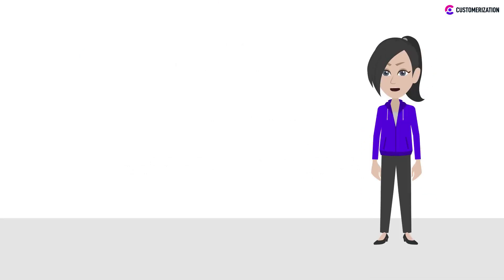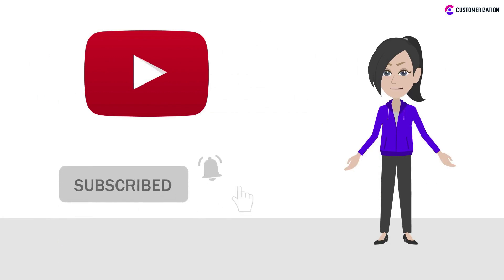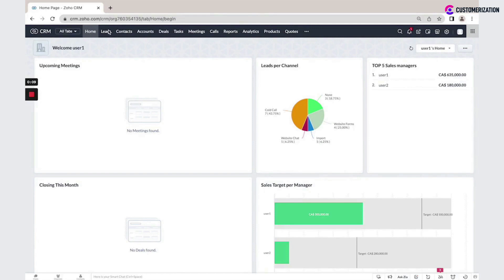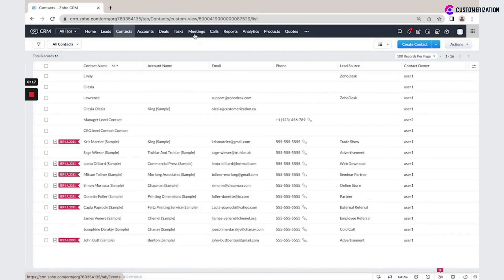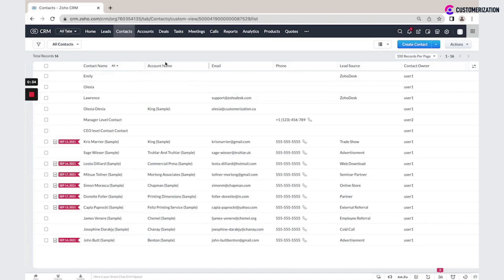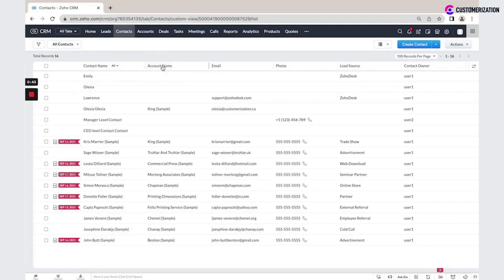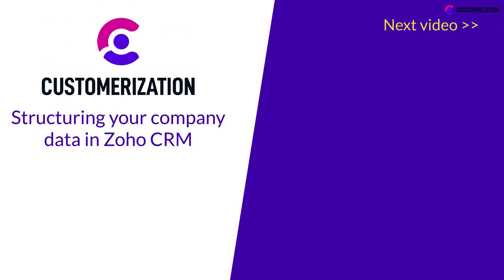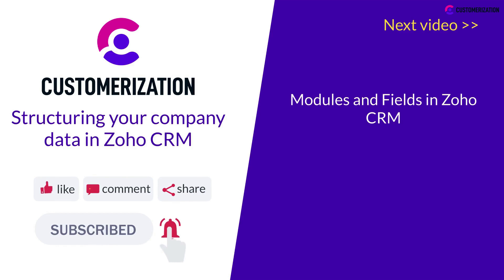How to structure data for a company in Zoho CRM (IMPORTANT)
Today’s Zoho CRM setup guide video is an important one, we’ll show you how to set up your Zoho CRM data structure in your company.

All information in Zoho CRM is divided into different modules; so all data is stored in a specific module.
- Leads are stored in the module leads, contacts on the contacts, accounts under Accounts.
We also have different modules for activities such as tasks, meetings, calls, and many others.
Every module could be connected to another module in Zoho CRM.

Contact could be integrated and connected to a specific record in the accounts module using lookup field account name.
For your business the system could be customized; any connections could be done, and custom modules could be created.
Congrats, you are now well equipped in structuring your company data in Zoho CRM.
Next, we will delve into modules and fields in Zoho CRM.

TIMESTAMPS👀🎬
00:00 Start Video
00:25 Divide of information by modules
00:42 Different Models for activities
00:50 Connecting one module to another"

BONUS 🎁
BONUS 🎁
OUR SERVICES